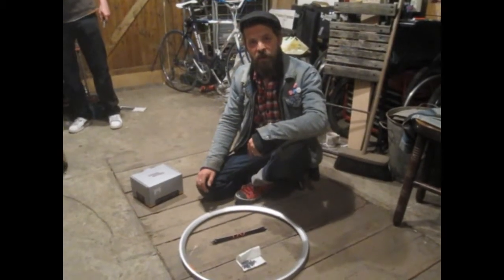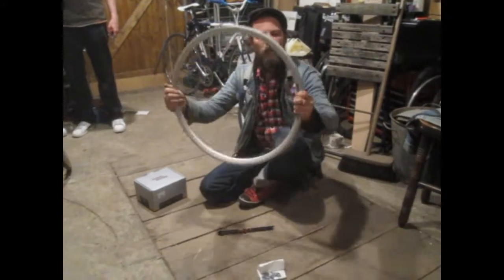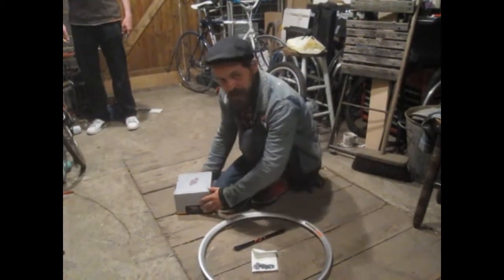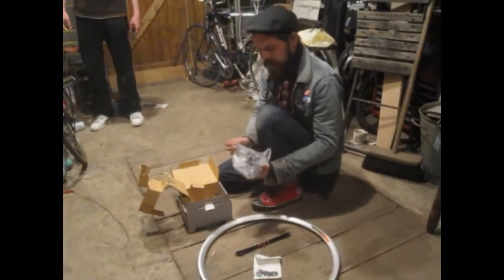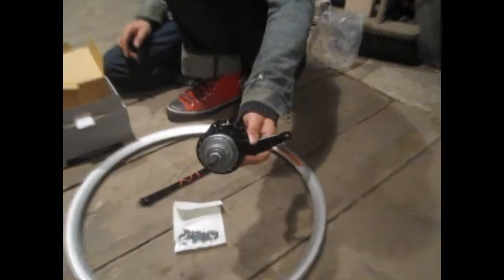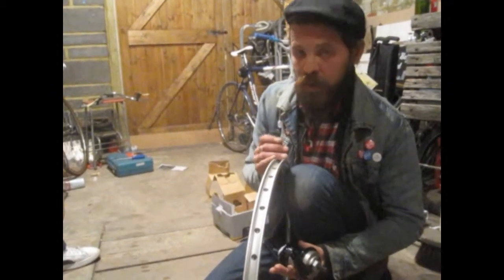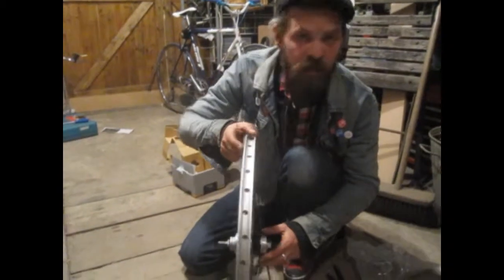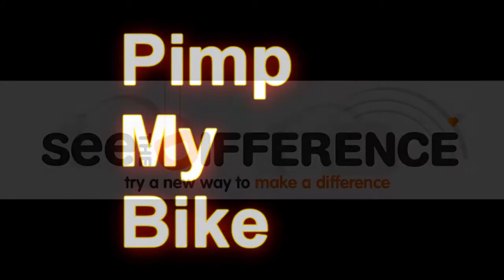Pimp My Bike pt 8